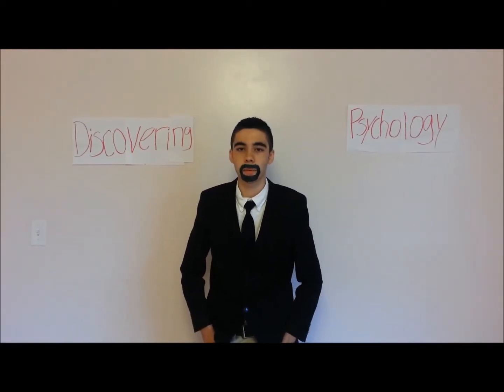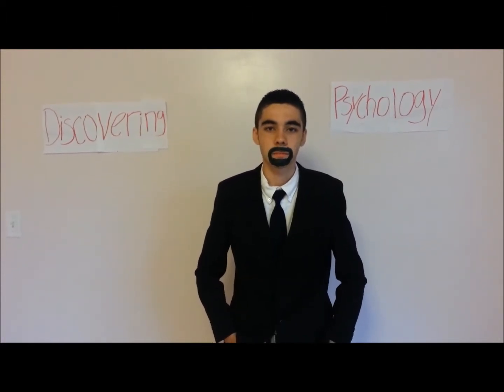Discovering psychology sensation and perception project